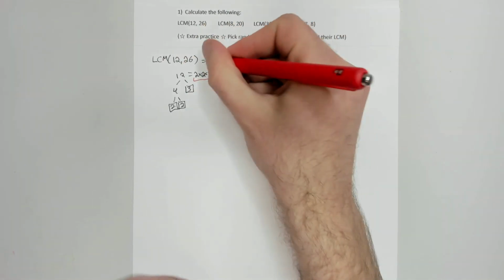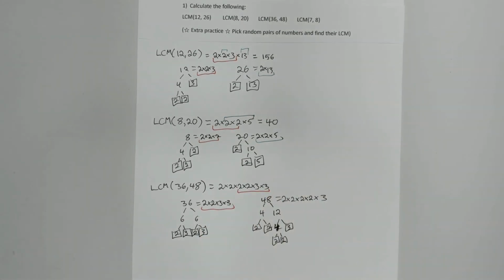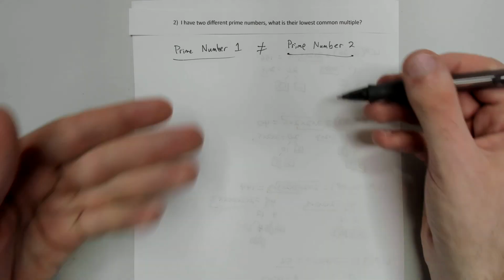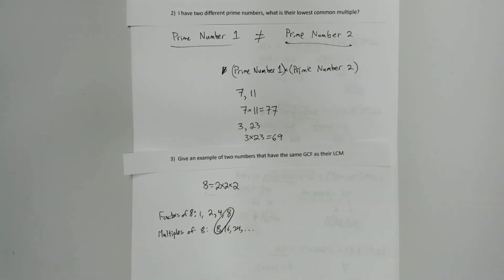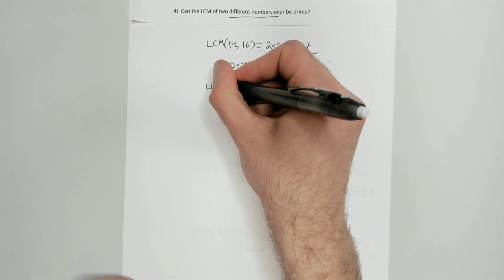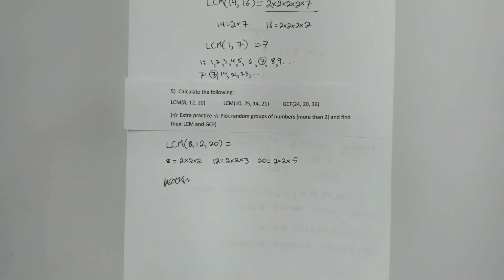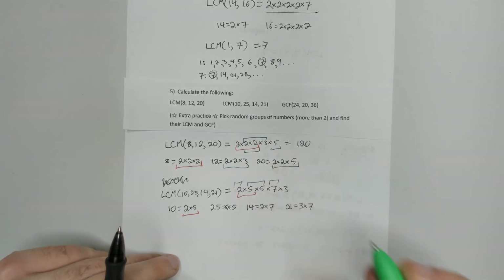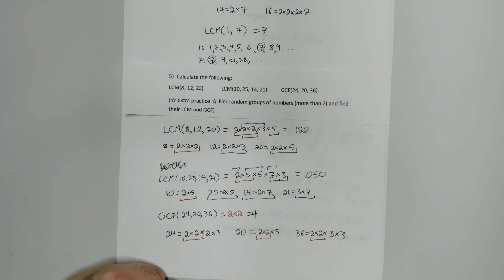A Numerical Love Child - Exercises | F.O.A. 16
Apologies for the delay in getting this to you. Life is crazy but math finds a way!
Enjoy these girthy practice problems I have so lovingly prepared for you, my dear followers.

Chapters:
00:00 - Intro
01:01 - Question 1
05:11 - Question 2
06:52 - Question 3
08:28 - Question 4
10:52 - Question 5
15:40 - Concluding thoughts & outro